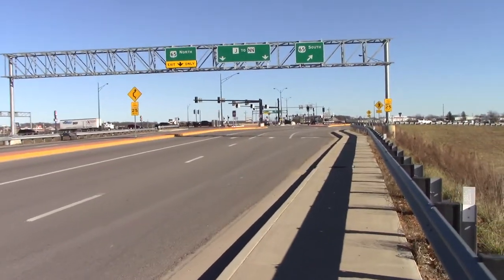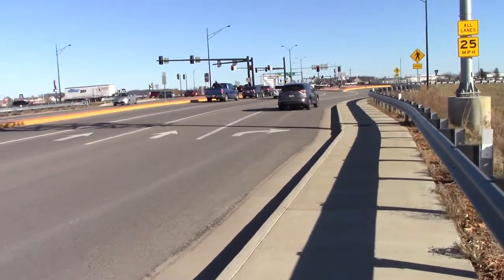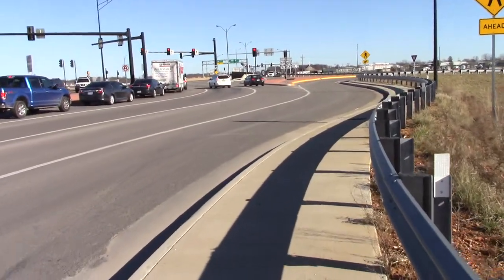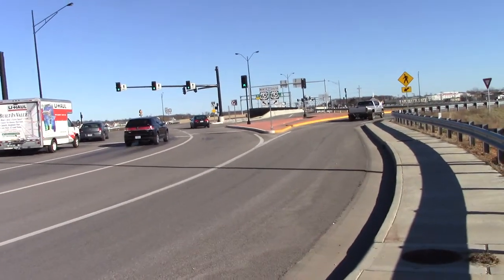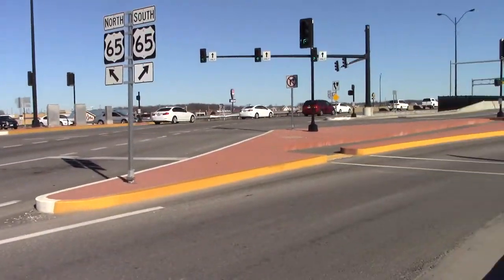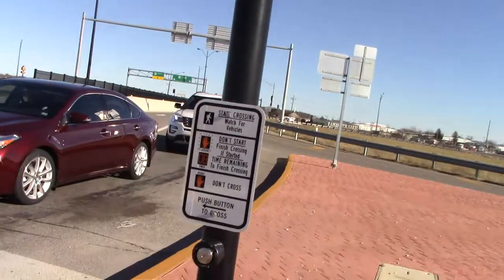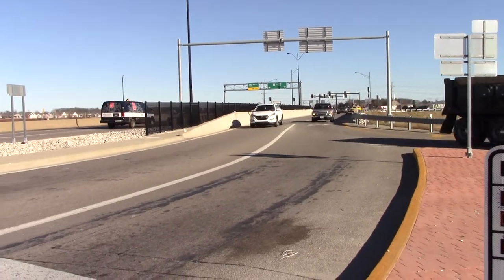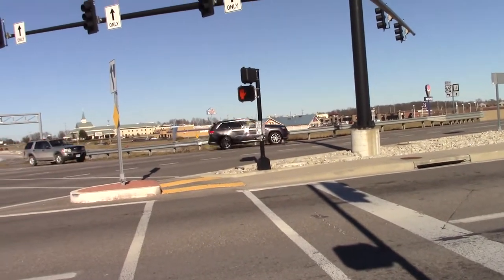US 65 @ MO CC - Diverging Diamond Interchange - West Side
What's That You Say?  Diverging Diamond Interchange walk through with Buddy Huggins.

~ Buddha   : )